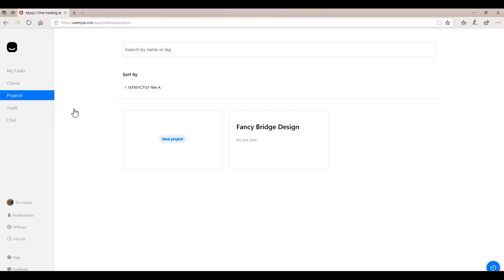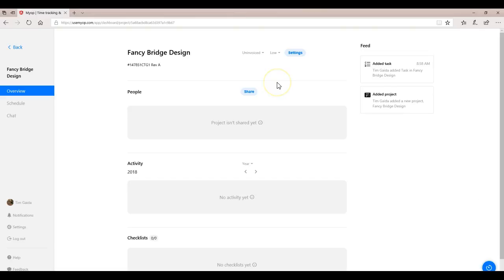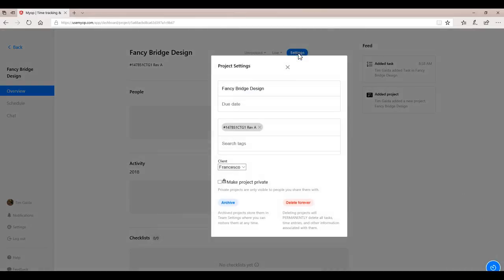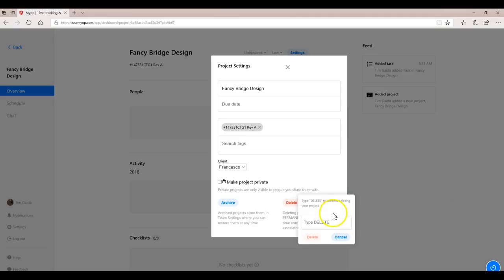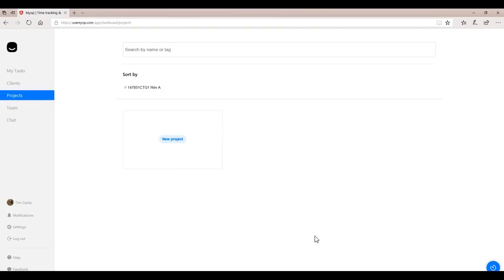How To Delete A Project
This tutorial describes how to delete a project from Myop